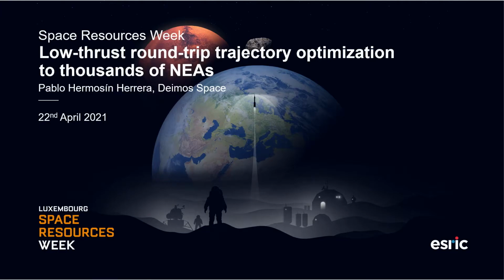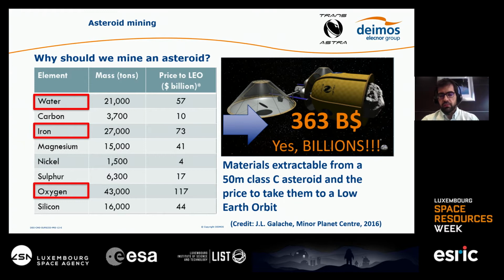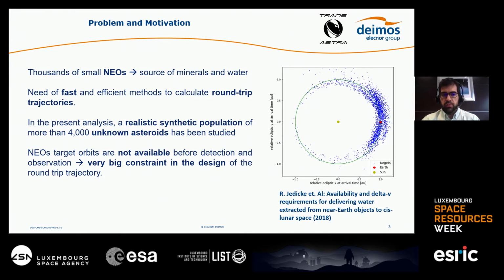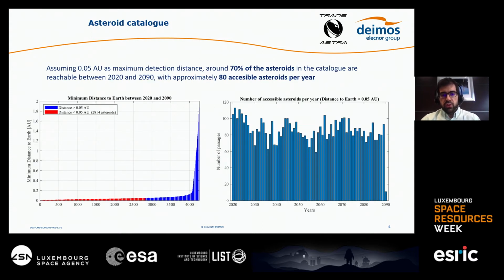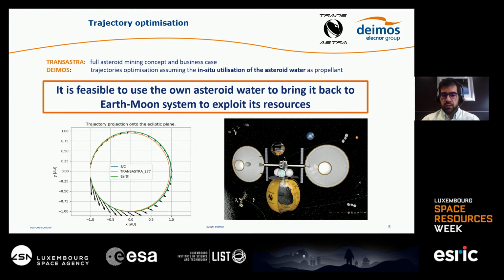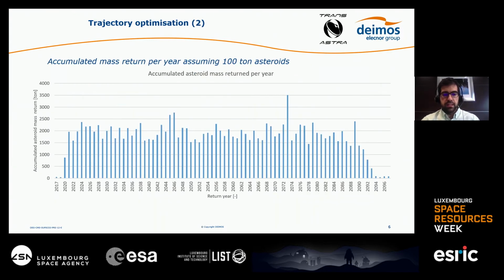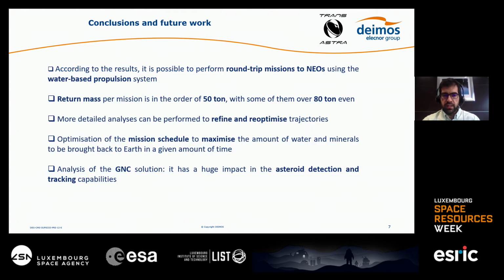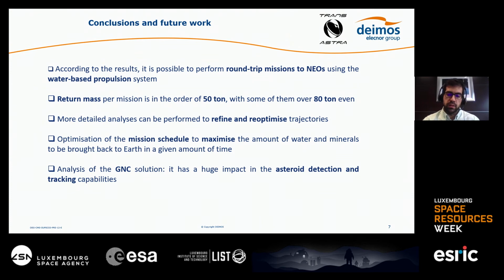Space Resources Week 2021 - Day 4 Capability Showcase P. Hermosin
Low-Thrust Round-Trip Trajectory Optimization to Thousands of Neas